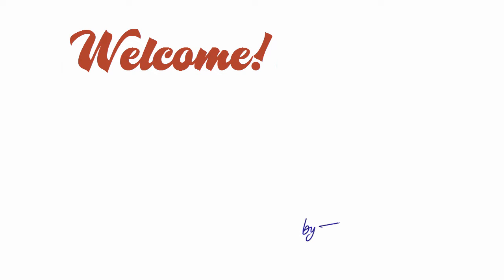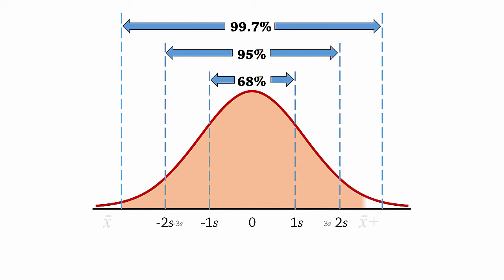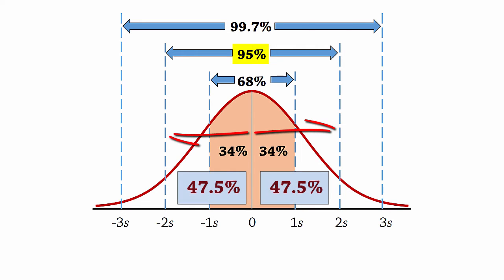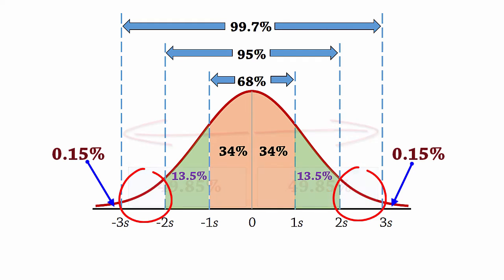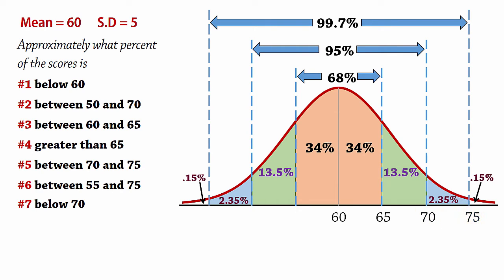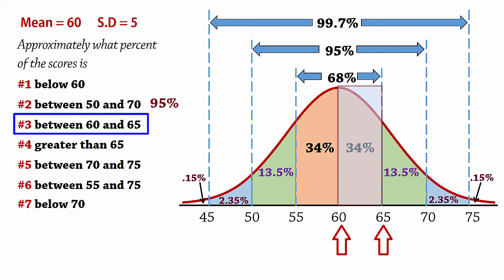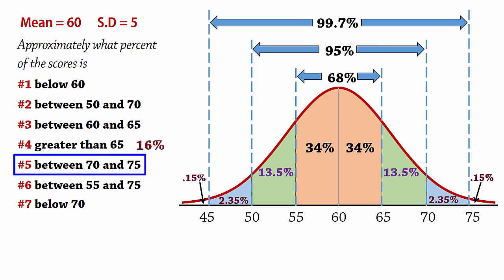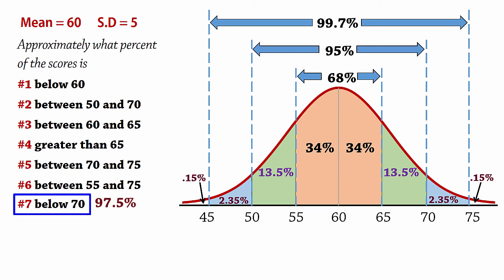Empirical Rule (68-95-99.7) for Normal Distributions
This video describes the empirical rule and shows its application given the mean and standard deviation of a bell-shaped distribution.